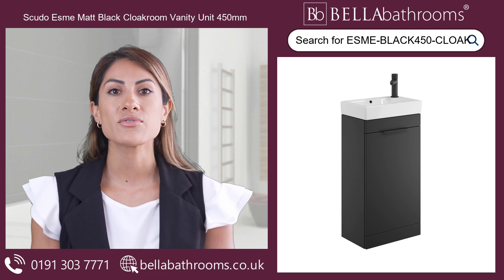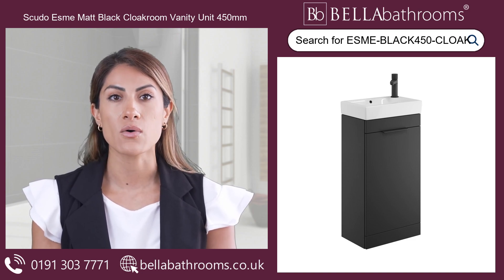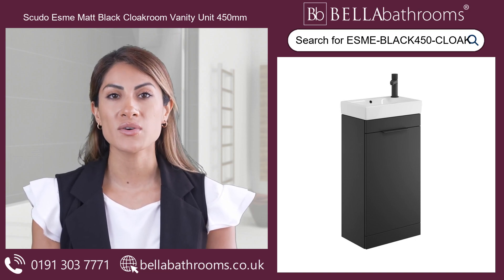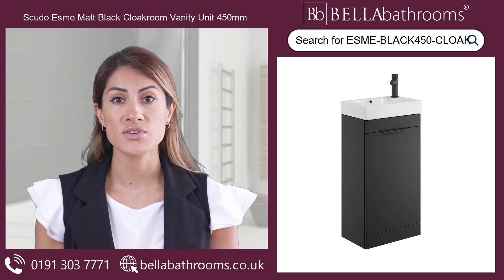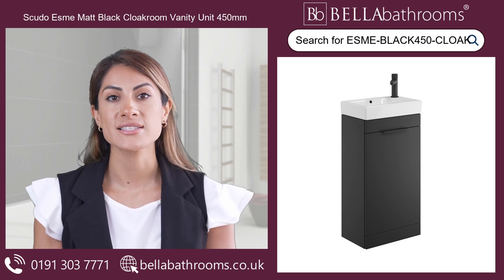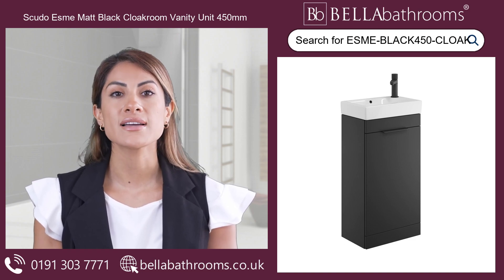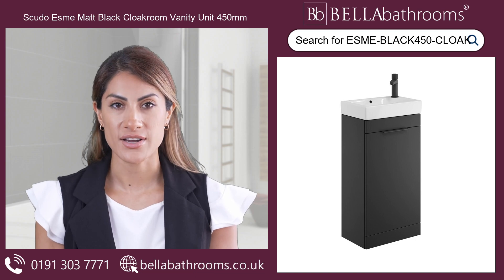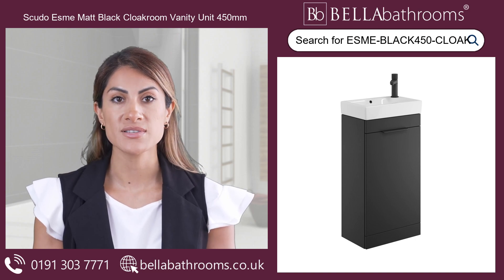Scudo Esme Matt Black Cloakroom Vanity Unit 450mm - Available at Bella Bathrooms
Presenting the Scudo Esme Matt Black Cloakroom Vanity Unit, the perfect addition to your bathroom or cloakroom. This floorstanding vanity unit exudes modern elegance with its high-quality matt black finish. But it's not just about looks - this vanity unit is designed with functionality in mind. The soft-close door ensures quiet and hassle-free operation, while the internal shelf provides convenient storage space for all your essentials.
Compact and slimline, this vanity unit is specifically designed for smaller bathrooms and cloakrooms where space is at a premium. It comes fully assembled so that you can enjoy its benefits right away. The door can be fitted to open either way, giving you flexibility in positioning. The ceramic basin comes with an overflow for added convenience. It features a modern corner tap placement, allowing for easy installation of a mono basin mixer tap.
If matt black isn't your style - we offer a selection of other colours to suit your taste and decor. Upgrade your space today with the Scudo Esme Cloakroom Vanity Unit - where style meets functionality in perfect harmony.

Product Code: ESME-BLACK450-CLOAK

Bella Bathrooms Ltd
Unit 10
Bowburn South Industrial Estate
Bowburn
Durham
DH6 5AD